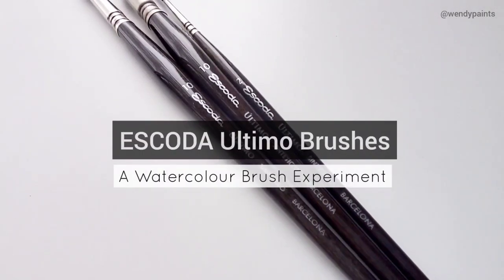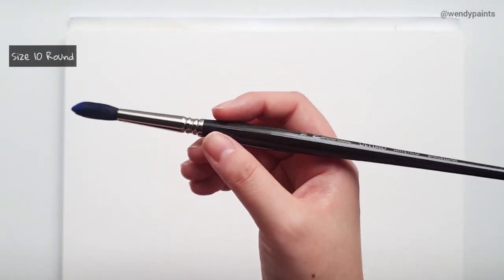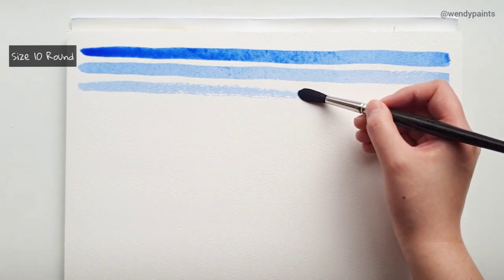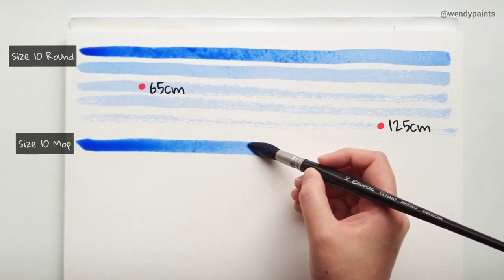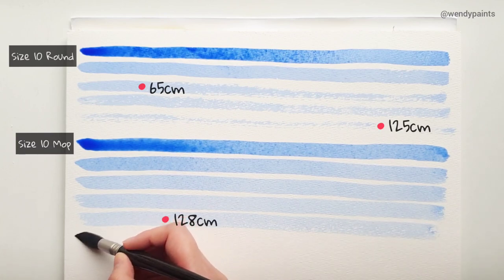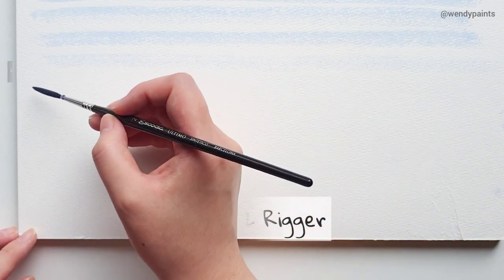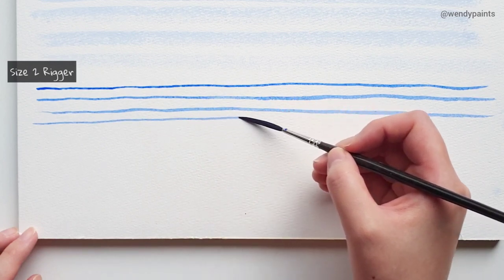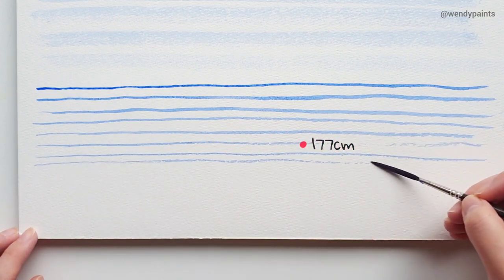Watercolor Brush Test: How Much Water Can Escoda Ultimo Brushes Hold? (Round, Mop, Rigger)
In this video, I'll be testing the water retention capability of these synthetic squirrel watercolor brushes from the Ultimo range by Escoda Brushes. These brushes are known to be incredibly soft and have excellent water carrying capability - but how much water do they really hold? Find out in this video! ;)
Brushes in the experiment:
- Size 10 Round Escoda Ultimo
- Size 10 Mop Escoda Ultimo
- Size 2 Rigger Escoda Ultimo

🔽 See these brushes in action in my step by step full painting tutorial of a watercolor cat:

If you make a purchase through my link, all new customers receive a 10% discount on your first order, and I also receive a very small commission at no extra cost to you (a great free way to support my channel if you enjoy my content!)

Title: Watercolor Brush Test: How Much Water Can Escoda Ultimo Brushes Hold? (Round, Mop, Rigger)